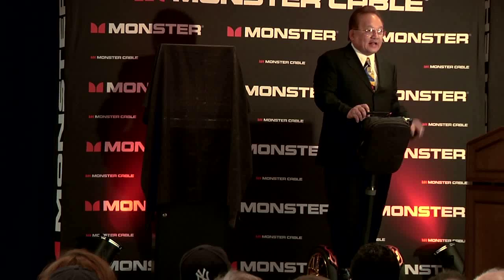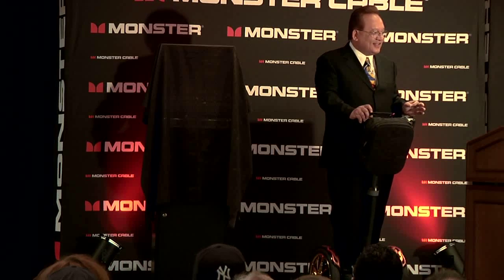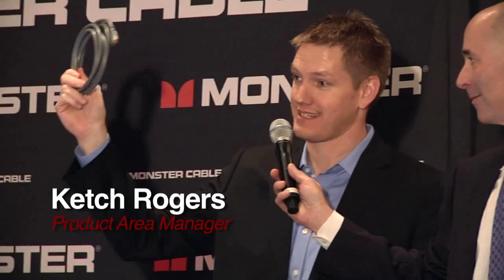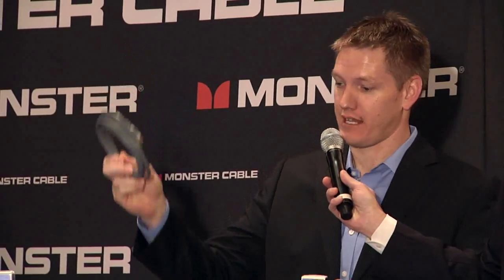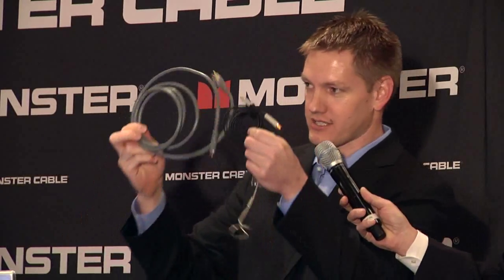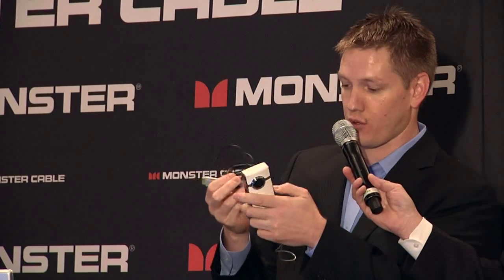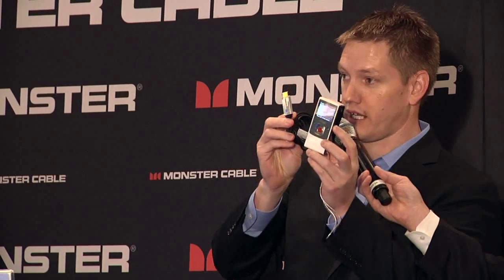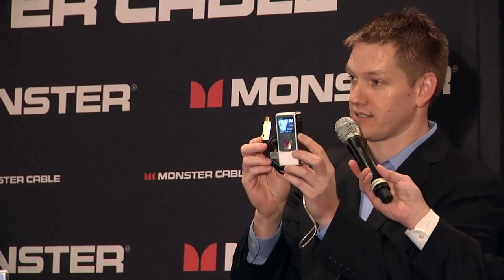CES 2010 - Monster Cable HDMI, PowerNet, and Countdown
At the Monster Cable CES Press Conference Noel Lee and Simplay Labs discuss the need for HDMI Cables that are able to keep pace with the evolving world of home entertainment including 3D capabilities.  Product experts also break down the PowerNet product line and new "countdown" feature.